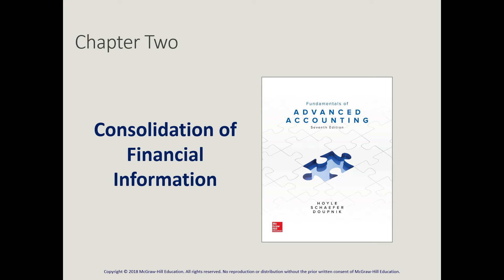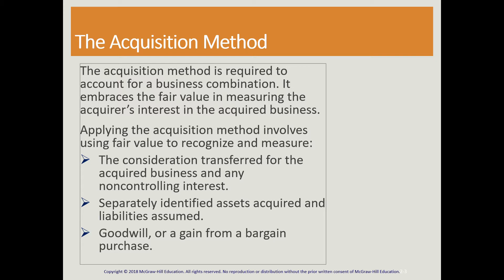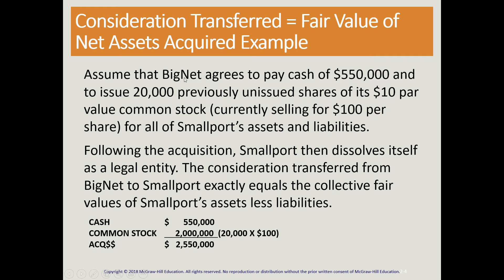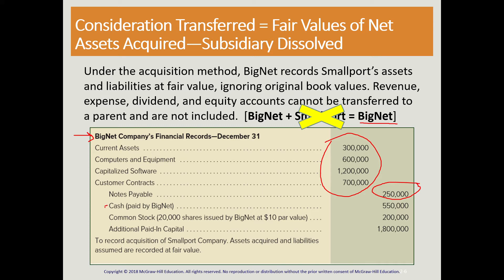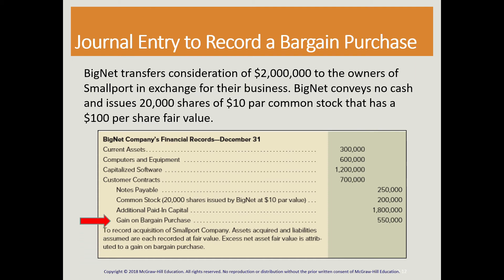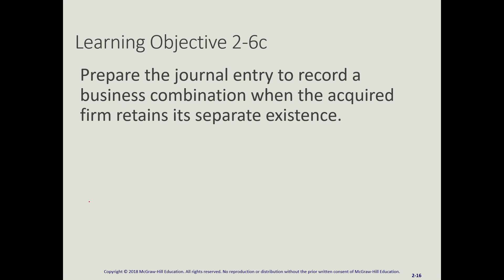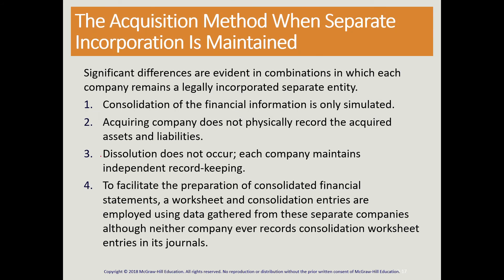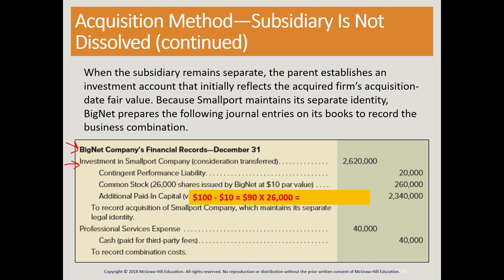Consolidated Financial Statements - Dissolution and Separate existence - Hoyle FAA 7e PPT Ch 02 LO6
Prepare the journal entry to consolidate the accounts of a subsidiary if dissolution takes place.  Prepare the journal entry to record the various related costs involved in a business combination.  Prepare the journal entry to record a business combination when the acquired firm retains its separate existence.